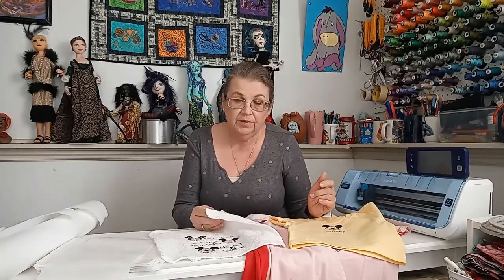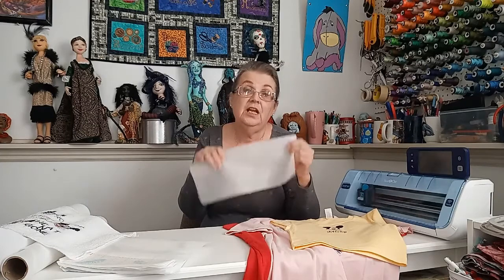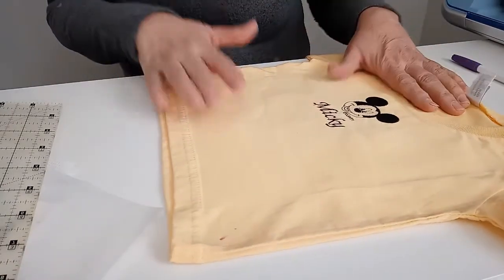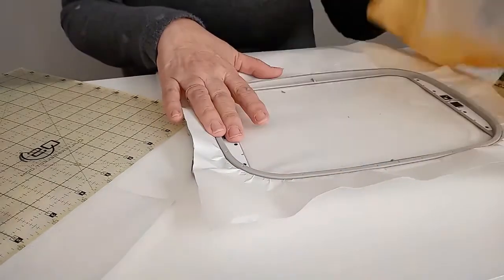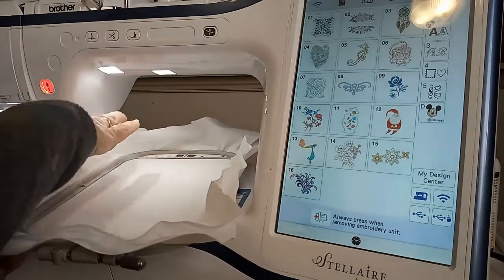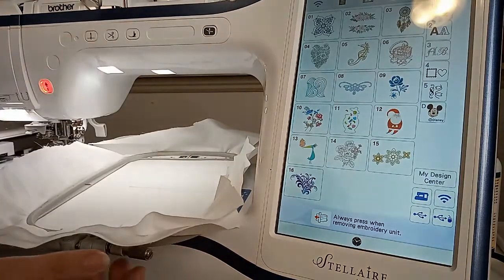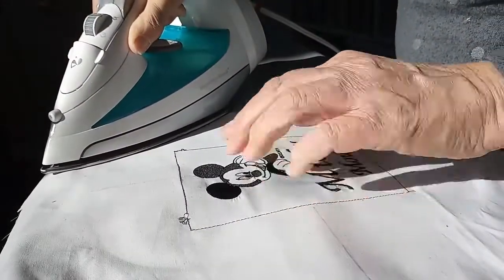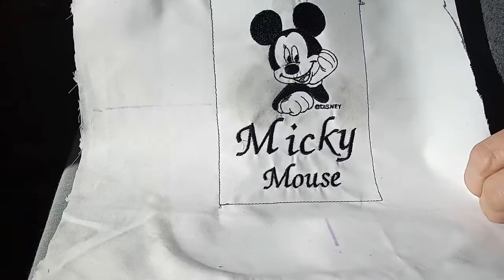brother lesson 4 embroidery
In this forth installment of the brother machine usage class we will learn how to stabilize and hoop fabric for embroidery and then how to combine designs with letters and words.